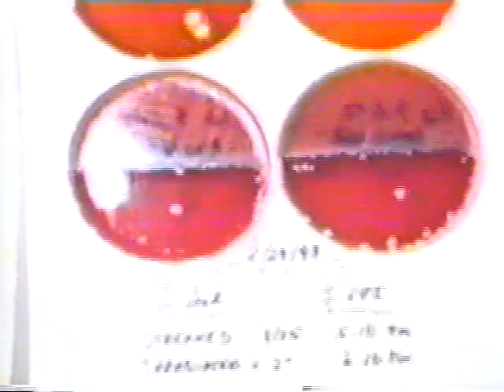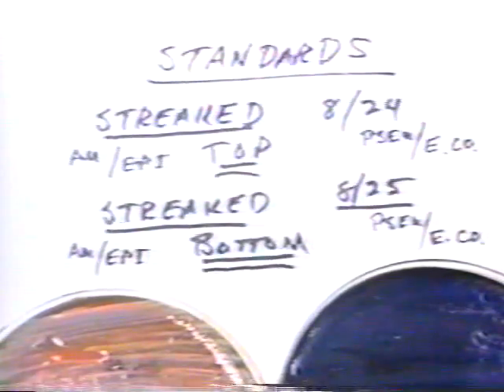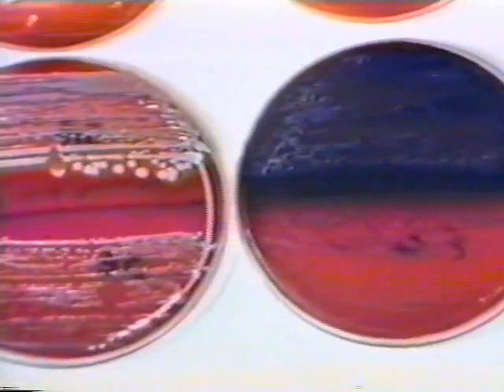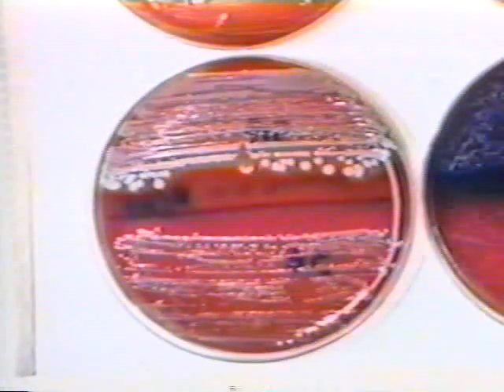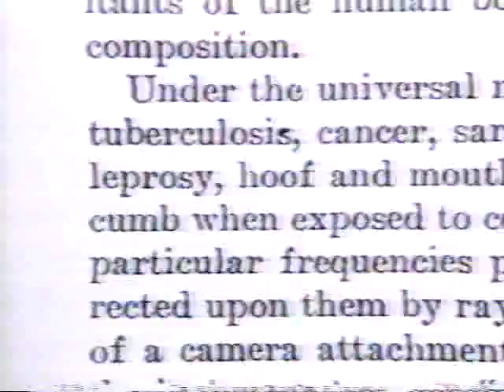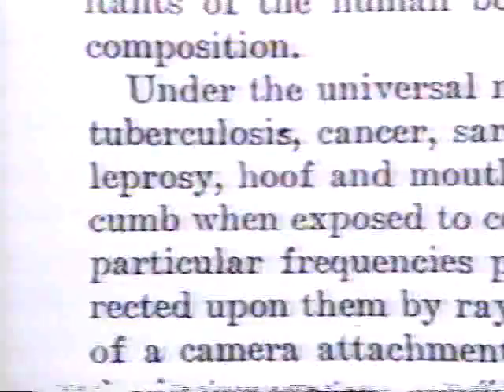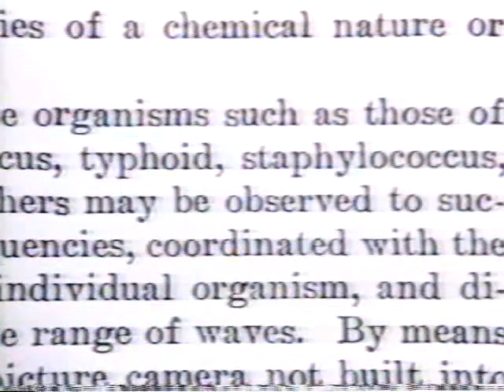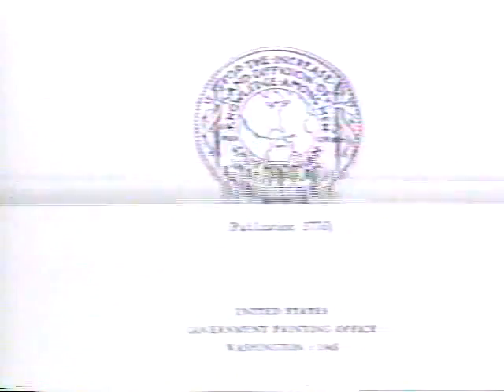Dallas Rife Research Group - Micro-organism Devitalization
Sorry for the bad quality but it's from a 23 year old VHS tape.

This video is from 1990, made by my friends in Dallas who were doing Rife experiments long, long before anyone else ever heard of him in 'modern' times.  Rick, the electronics genius who built the entire system is a technical wonder and we all appreciated him sharing his work and discoveries with us.

Listen carefully to Steve explaining about tuning into any organism and blowing it up with the right frequencies. Which so reminds me of Heinleins book "The Sixth Column" also known as "The Day After Tomorrow" about the chinese invading the USA.

"The Ledbetter effect", which is explained via technobabble as the unifying principle of matter and energy, grants nearly godlike powers to the protagonists.

The scientists make tremendous progress with the Ledbetter Effect, the killing force now named after its deceased developer. Heinlein puts together a very plausible scientific explanation for the effect, mostly involving additional spectra analogous to light, with different effects as one moves through the spectrum.

His characters discover that there are additional electromagnetic and gravitational spectra, and control of these means unlimited, almost magical powers, from weapons to transmutation of elements to gravity-control drives for vehicles.

The military is in shambles, and he has been instructed to tell the scientists at the base that they are to operate independently, using whatever means they've discovered, i.e., secret weapons, to route the PanAsian forces.

What they have been working on is a practical application of a theory that, like the electromagnetic spectrum, there are radiations or emissions in the gravitomagnetic and electrogravitic spectra that will have physical effects. In a practical sense, they come up with a death ray, a transmutation ray, a healing ray, a force field, and a few other things, as well.

Unable to operate openly against the invaders for fear of reprisals, they decide to create a religion, the worship of Mota (Atom spelled backwards?).

The PanAsians have a policy, based on previous conquests, of not interfering with their subject races' religions, so they allow this new one - they have no idea that it's actually brand, spanking new - to minister to the people.

With the transmutation ray, the priests of the new religion can create all the gold they need to buy supplies to feed the hungry. They're able to cure the sick with the healing ray, and they're able to guard their persons and property against the invaders with the force field.

After some tweaking, they find that they can also specifically target the asian race with the death ray, while not affecting caucasians with it, due to genetic differences between the races.

They used a tuned beam that produced "colloidal dispersion" of all the cells in the body leaving only a greasy cloud. Now thats interesting.

for more science and alternative science info, updated every few days.